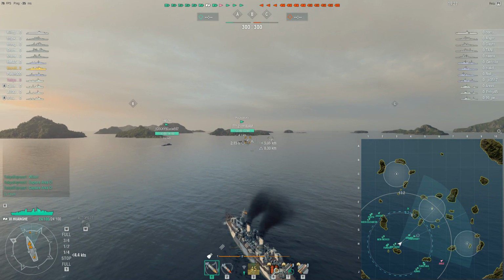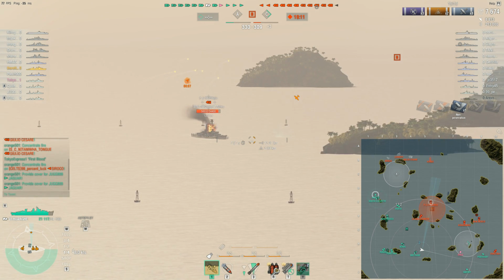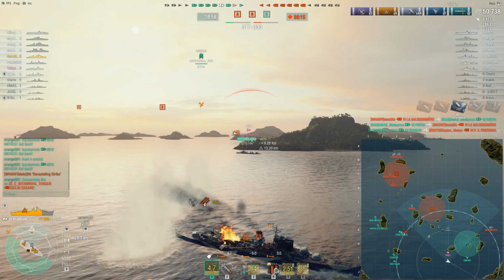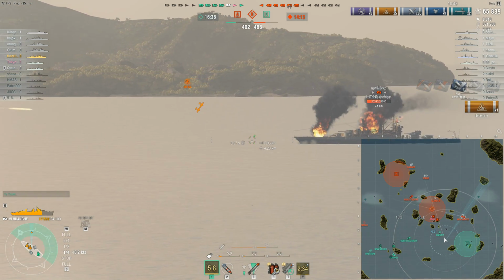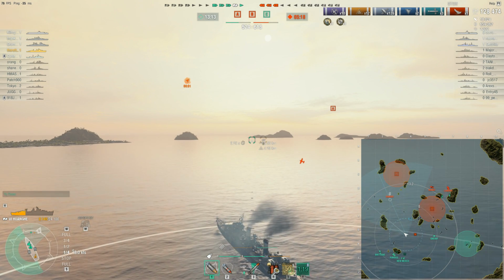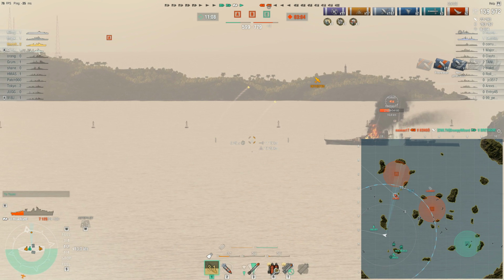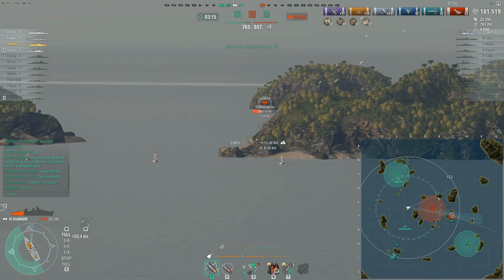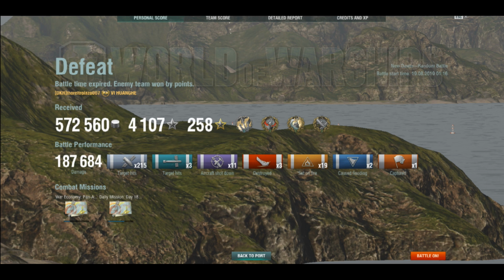World of Warships - A Man Called Dave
In which Dave (not his actual name) scores a frankly unlikely amount of damage against an enemy team in what is arguably the worst cruiser in World of Warships.  And yes, I say that knowing that the Krasny Krym exists.

With apologies to thoreltrolazo007, but let's be honest here, with a name like that you were kinda asking for it!

Merchandise!